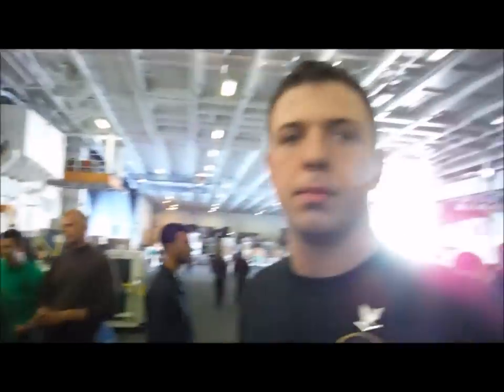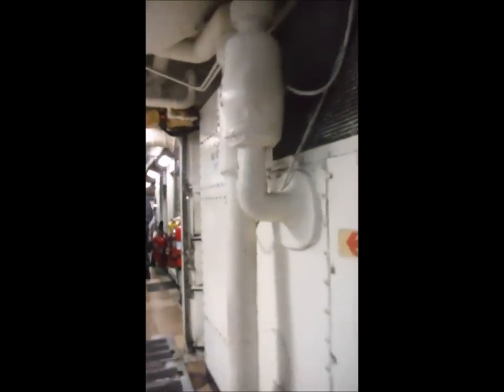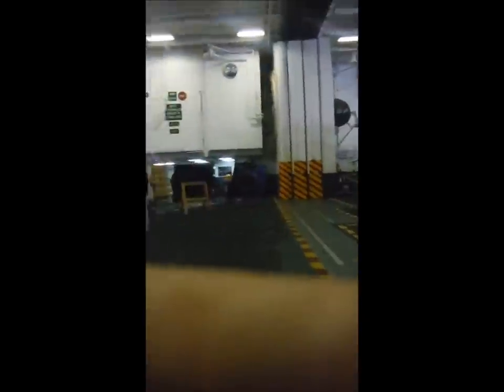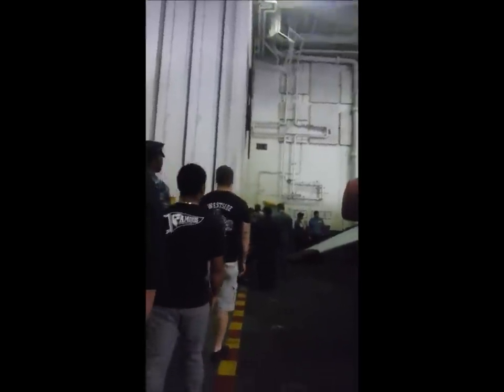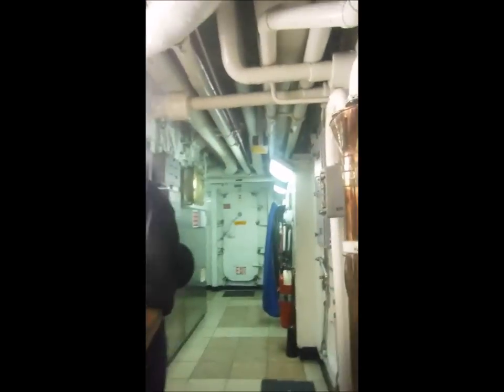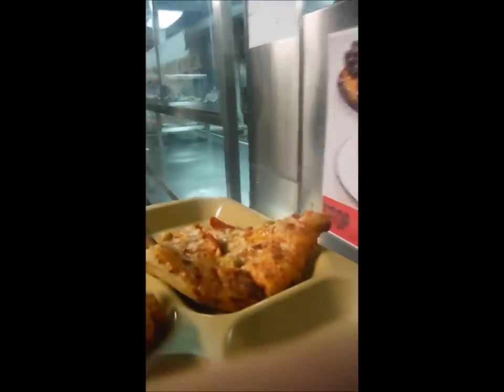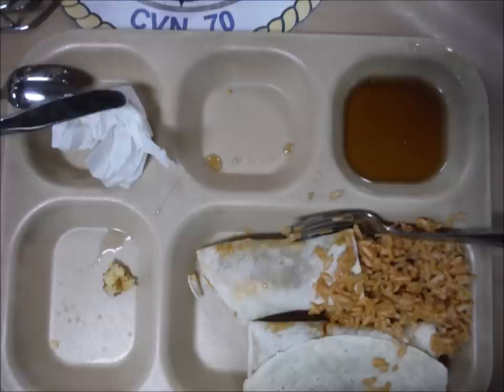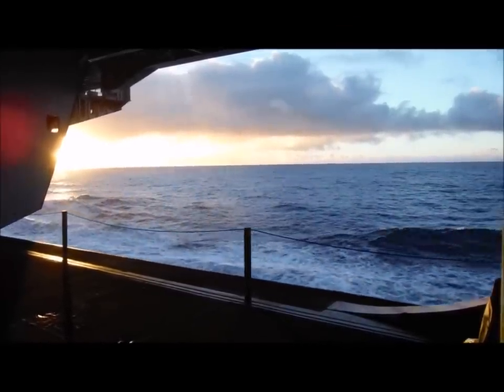Underway Meals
See an example of what its like to eat chow aboard a Naval carrier